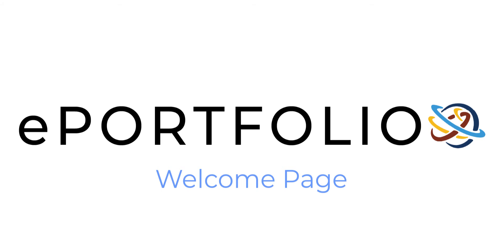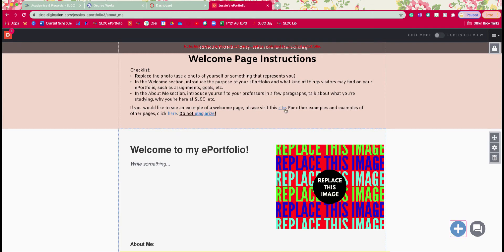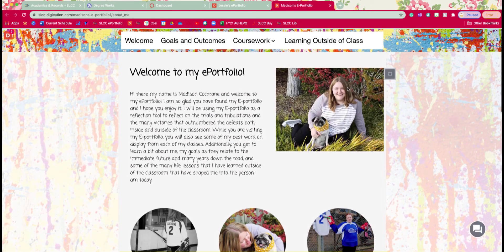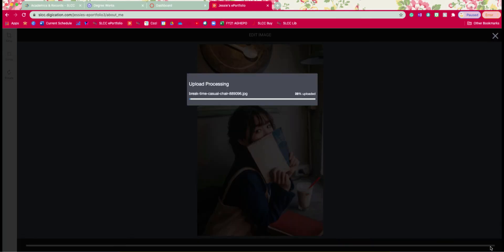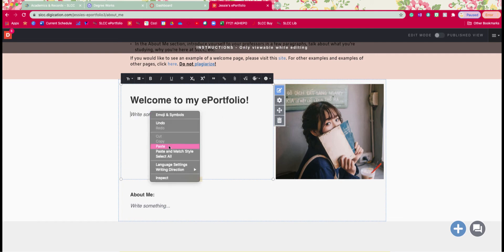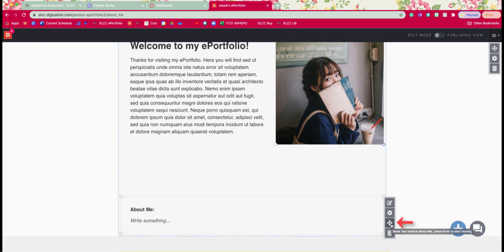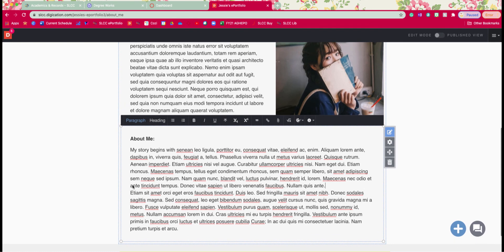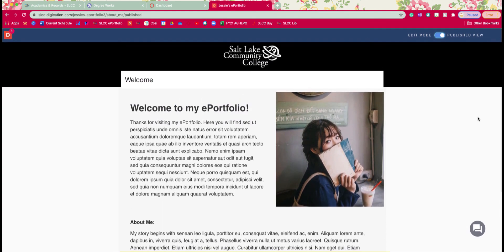SLCC ePortfolio - Digication 2021 - Welcome Page